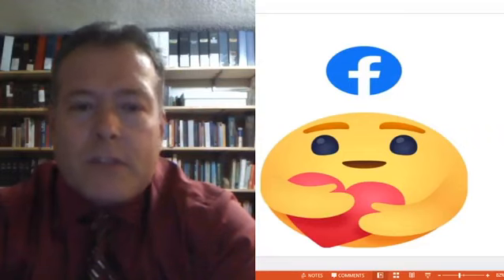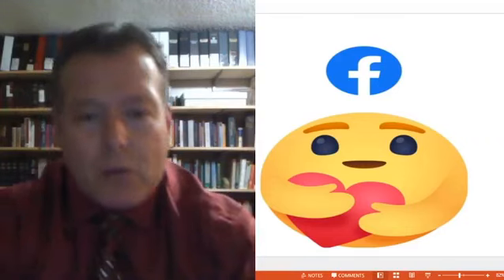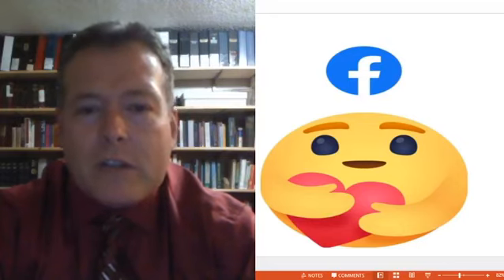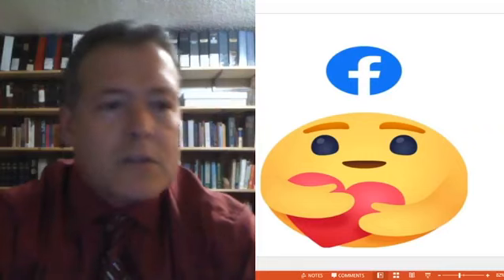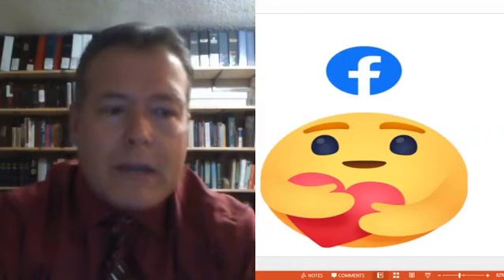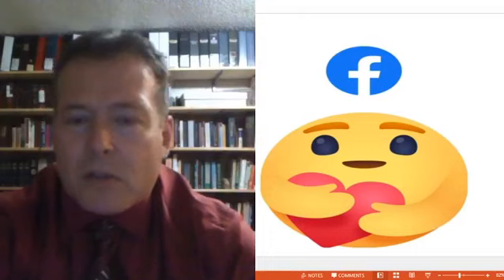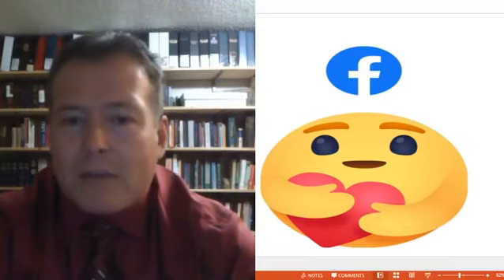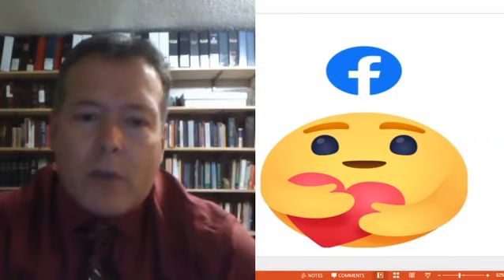The Road to Hell is Paved with Care Emojis